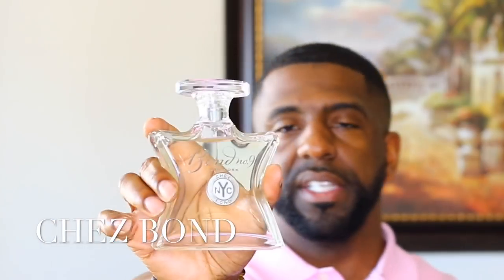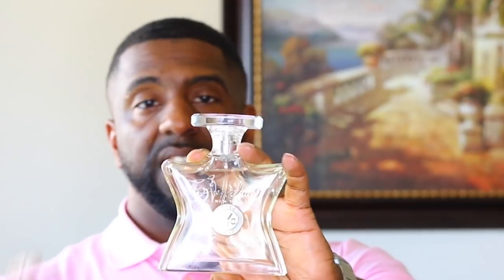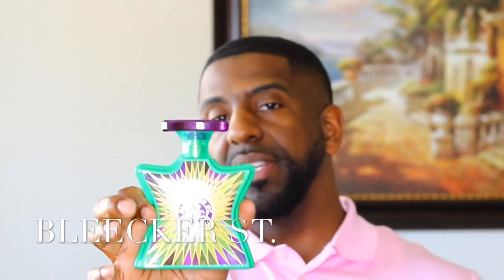My Top 5: Bond No. 9 Fragrances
In this video I will give you my top 5 fragrances from the house of Bond No. 9.